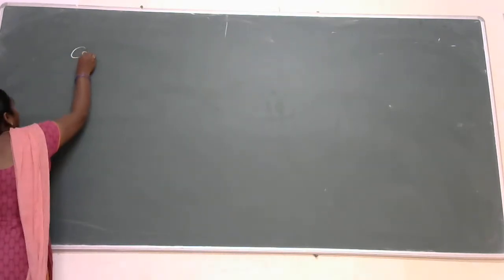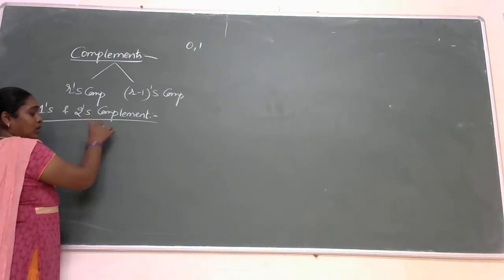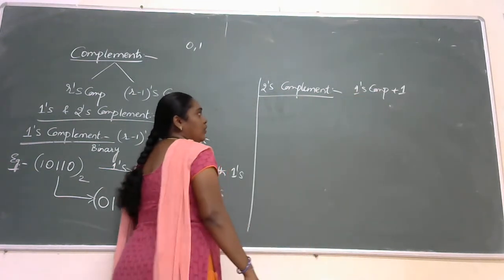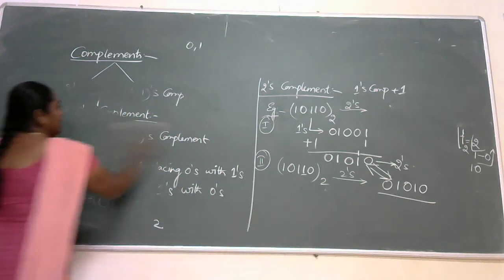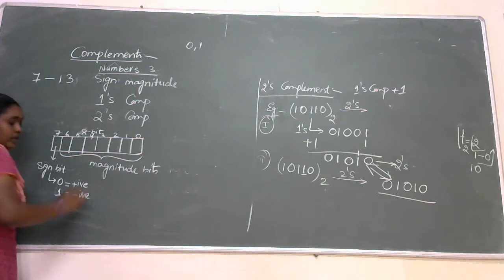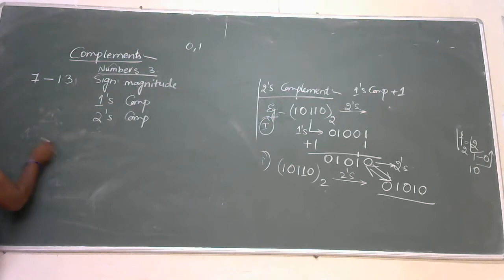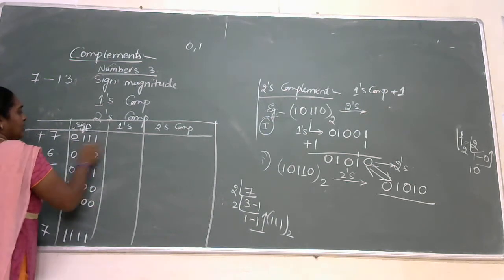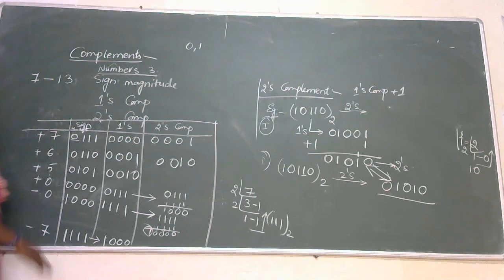Complements of Numbers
DSD UNIT-I LECTURE NO.03